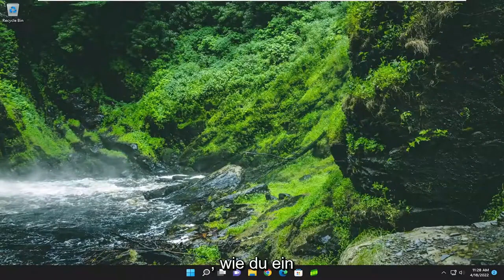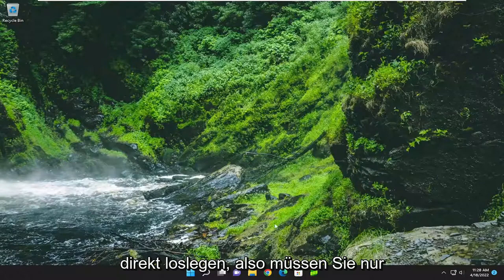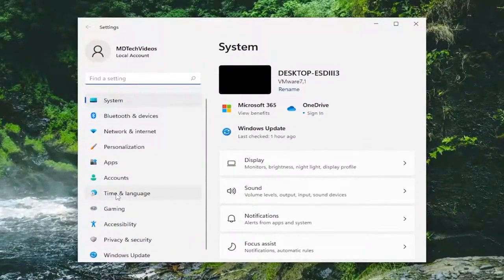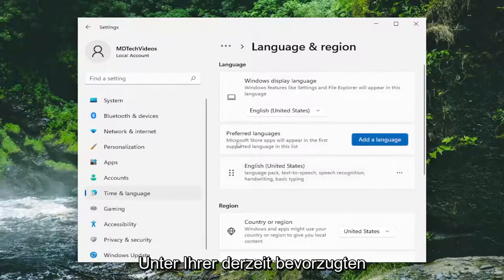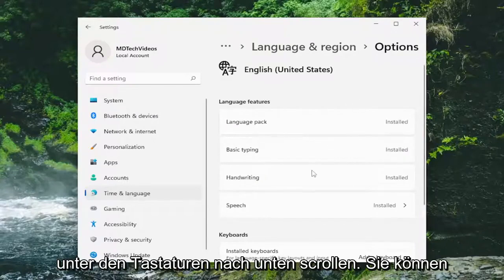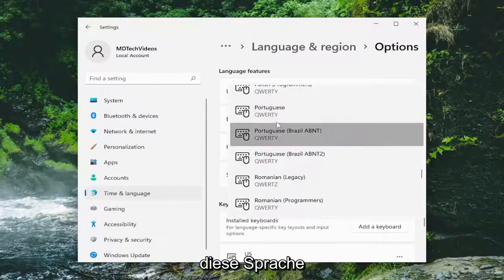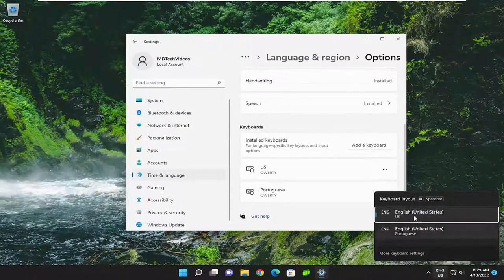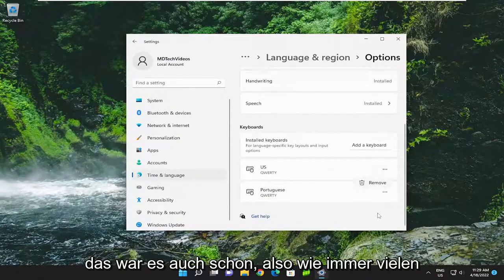Windows 11: Tastaturlayout ändern, hinzufügen und wechseln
So ändern Sie das Tastaturlayout | So fügen Sie Tastaturlayouts in Windows 11 hinzu oder entfernen sie

Hier ist ein Tutorial, wie Sie Tastaturlayouts auf Ihrem Windows 11-PC hinzufügen oder entfernen können. Sie können ganz einfach ein neues Tastaturlayout auf Ihrem PC einrichten und hinzufügen. Windows 11 bietet Ihnen die Flexibilität, neue Tastaturlayouts in mehreren Sprachen auf Ihrem System zu suchen, zu installieren und hinzuzufügen. Nachdem Sie Ihre bevorzugten Tastaturlayouts hinzugefügt haben, können Sie mithilfe der Taskleiste ganz einfach von einem Layout zum anderen wechseln. Falls Sie eines der hinzugefügten Tastaturlayouts entfernen müssen, können Sie dies auch tun. Sehen wir uns nun das detaillierte Verfahren zum Hinzufügen, Entfernen und Wechseln zwischen Tastaturlayouts unter Windows 11 an.

In diesem Tutorial behandelte Probleme:
windows Tastaturlayout ändern
Windows 10 Tastaturlayout ändern
Tastaturlayout ändern windows 11
So ändern Sie das Tastaturlayout und die Sprache in Windows 10
Windows 10 Tastatursprache ändern
Windows 11 Tastatursprache ändern
Tastatureinstellungen ändern windows 11
Windows Tastaturlayout ASUS ändern
windows tastaturlayout ändern acer
windows tastaturlayout ändern computer

Es gibt verschiedene Tastaturlayouts, die Sie auf Ihrem neuen Microsoft Windows 11-PC verwenden können. Nicht jeder folgt bei der Verwendung seiner Computertastatur dem gleichen Standard-Eingabelayout, daher ist es am besten, so einzurichten, dass Sie sich wohler und produktiver fühlen.